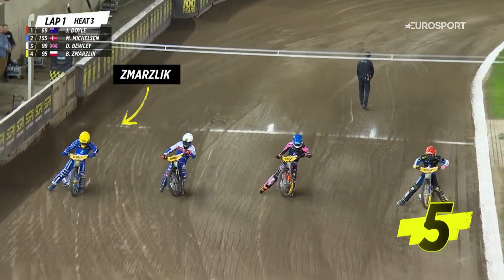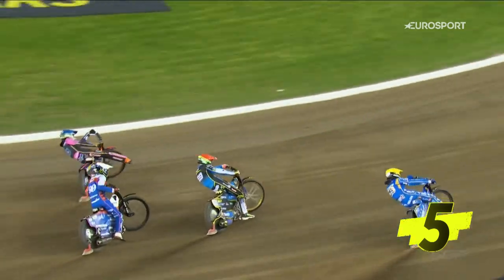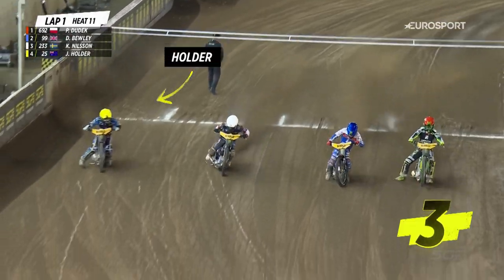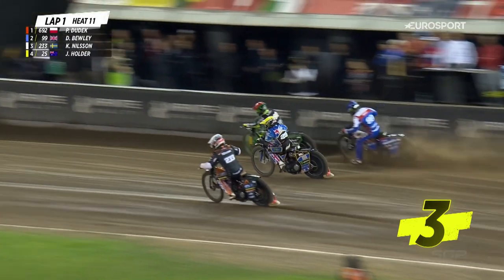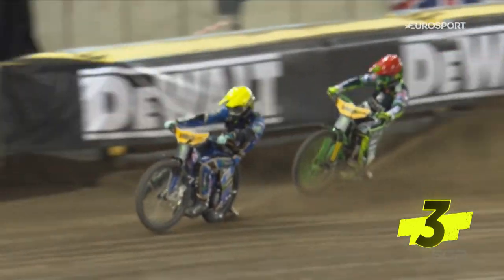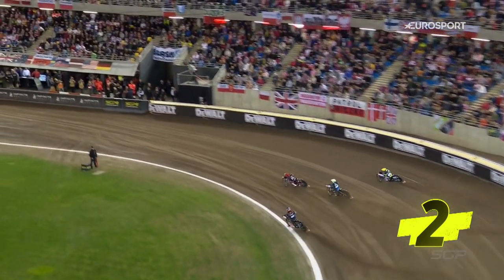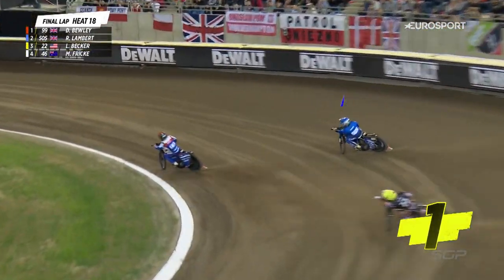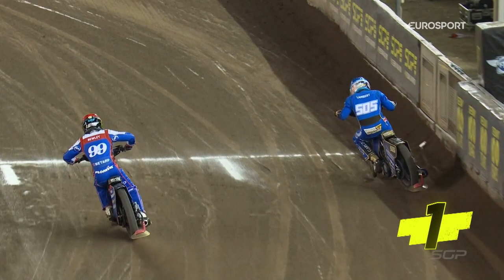Top 5 Overtakes TorunSGP 2023 | FIM Speedway Grand Prix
Tight tussles and big battles ⚔️

Take a look back at the Top 5 Overtakes from the TorunSGP 🇵🇱